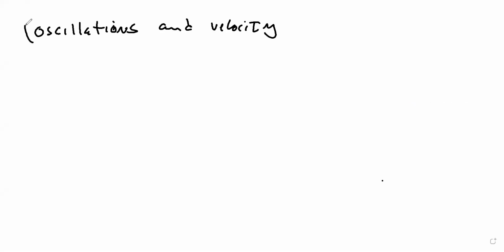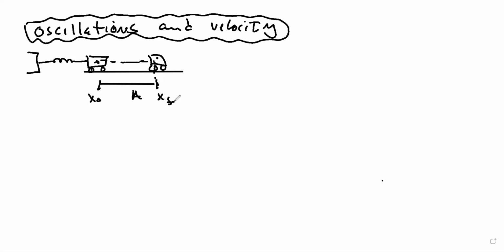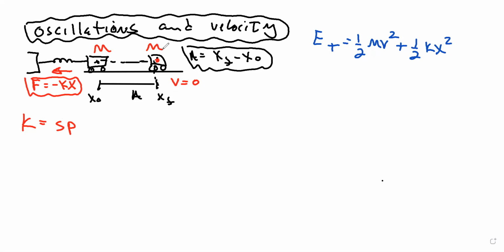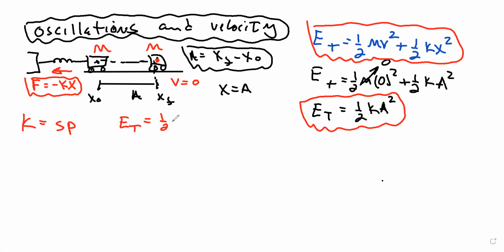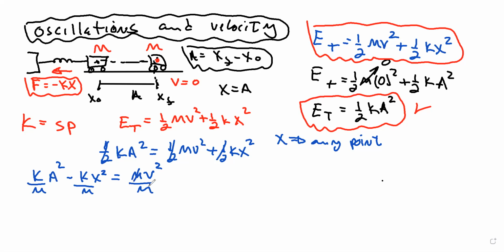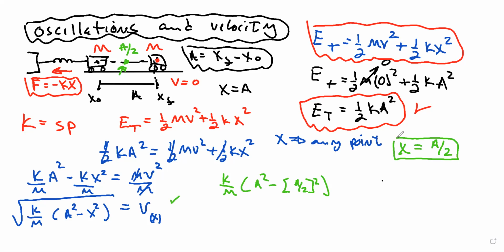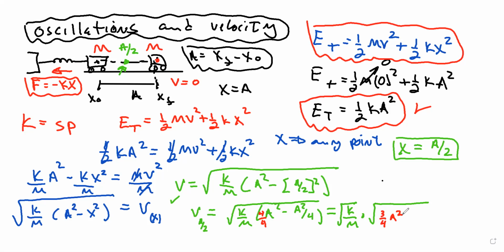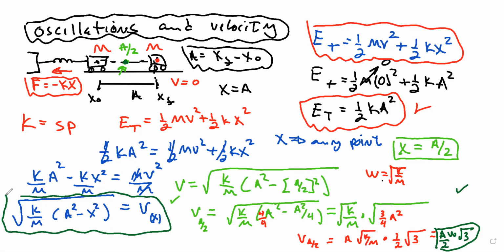Oscillations and velocity of the oscillating particle.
In this video we find a formula to calculate the velocity for a particle moving under the influence of a restoring force in simple armonic motion at any position .